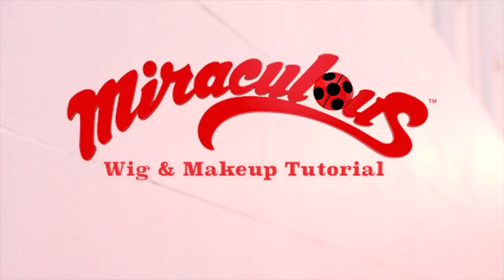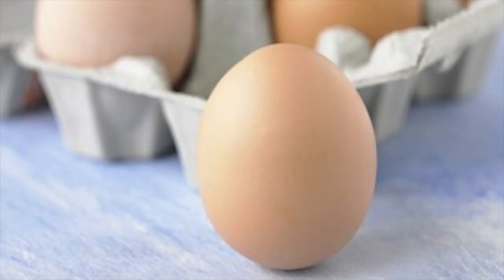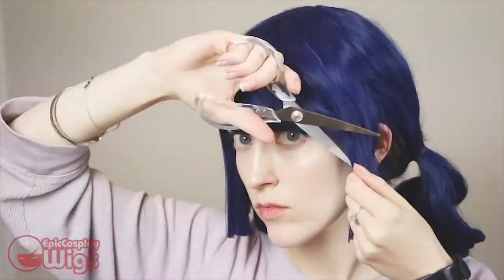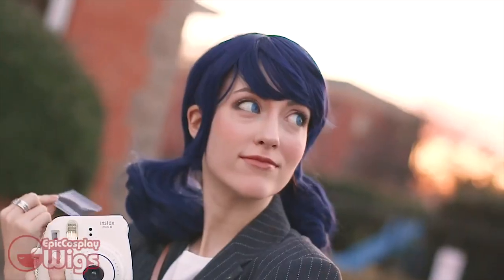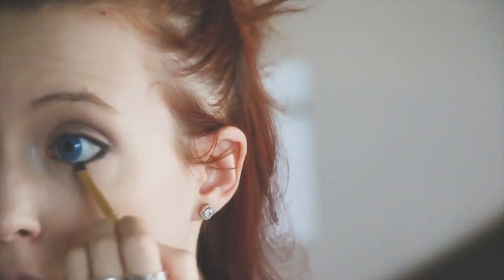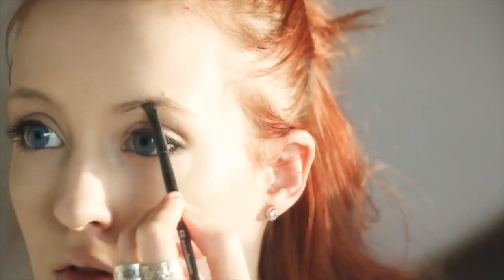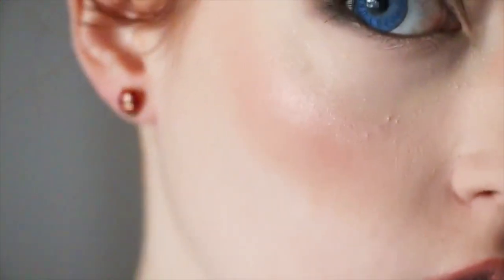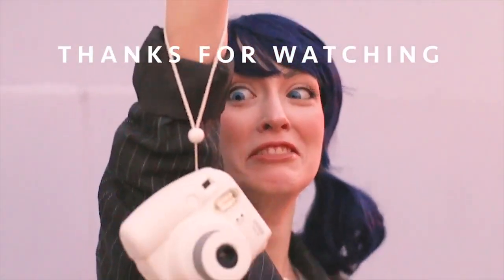Marinette Wig Tutorial | Miraculous Ladybug feat. MishKali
She is beauty, she is grace, she will hit you in the face with a yo-yo! Here is Marinette from Miraculous Lady Bug! Check out MishKali's complete magical girl transformation into Marinette using our Hestia in Midnight Blue.

Wig:
“Hestia” in Midnight Blue